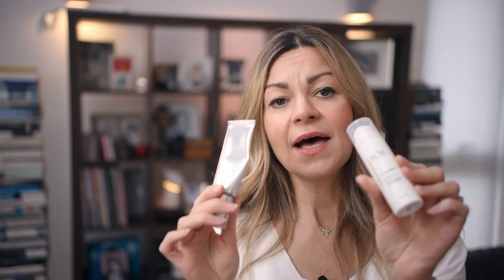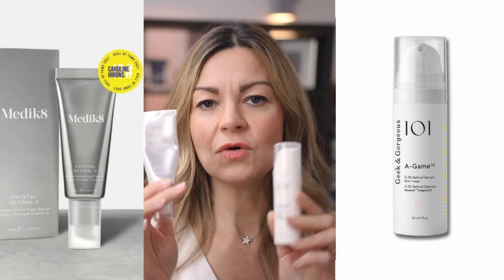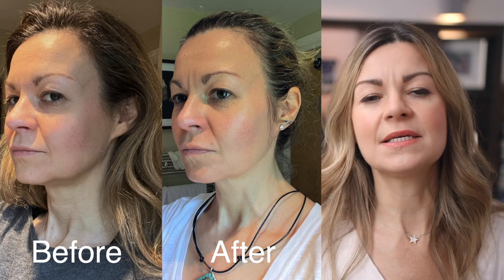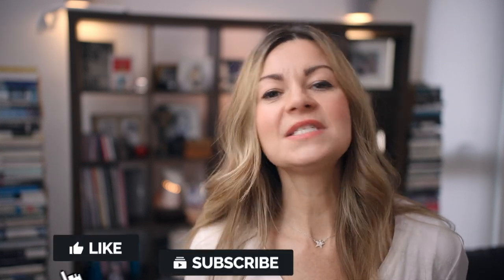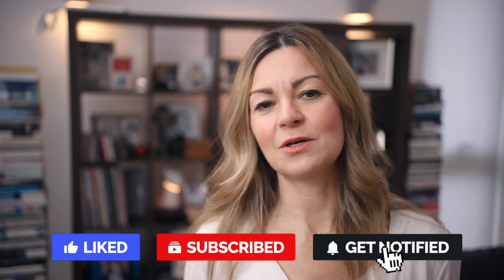Medik8 Retinal 10 v Geek and Gorgeous Retinal 10: How does the budget serum compare?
In this review I'm comparing Medik8's higher-strength retinal 10 with a same-strength but much cheaper retinal from European brand Geek and Gorgeous.
To put them to the test I used a different serum on each side of my face to see if I could note any differences.

Geek and Gorgeous Retinal 10 Also worth checking Amazon where it can be cheaper